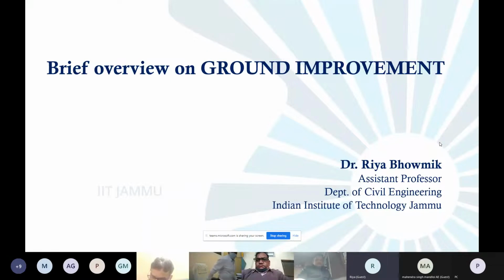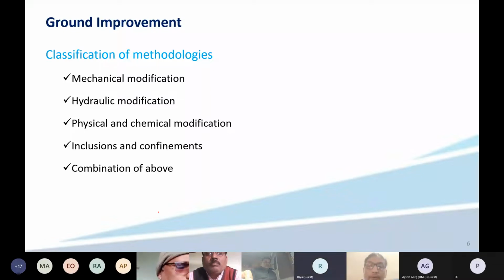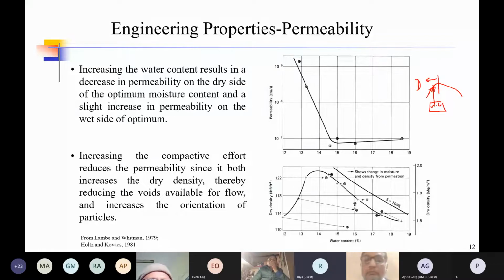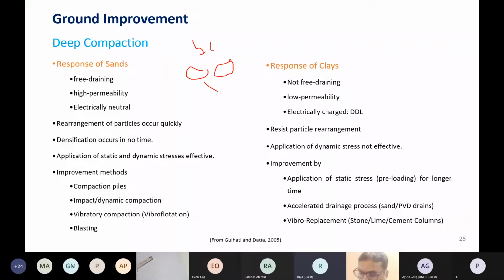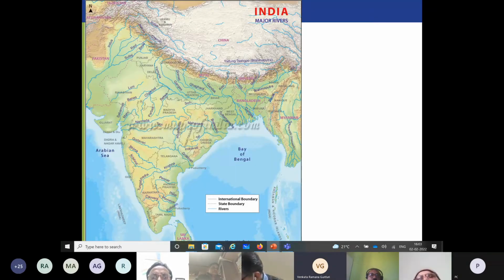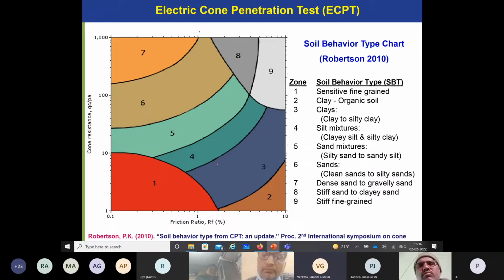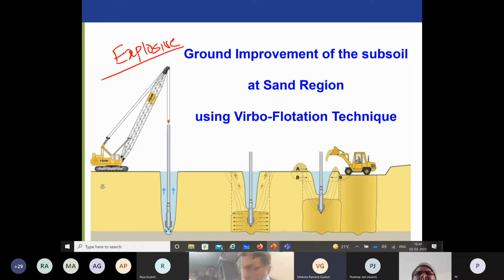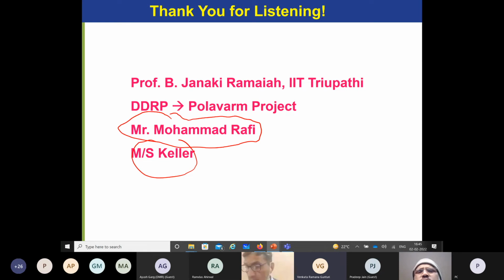Virtual Training on Design and Construction of Ground Improvement Technology 2nd Feb 2022 Part II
Virtual Training Programme on Design and Construction of Ground Improvement Technology like  Diaphragm Wall, Slurry wall, Piles Foundation-Day 1 -II